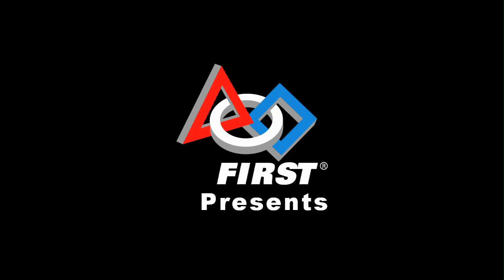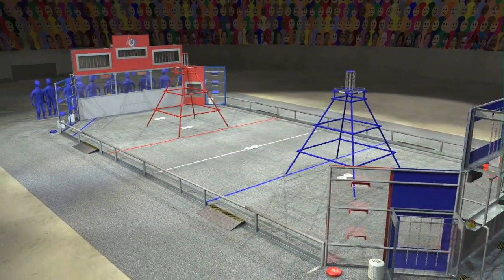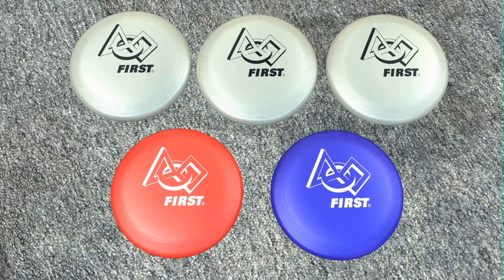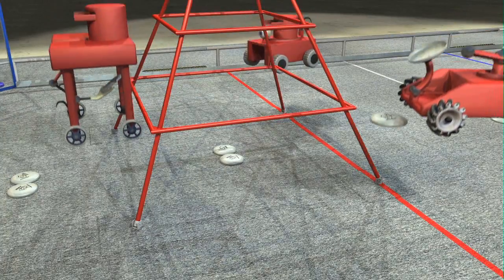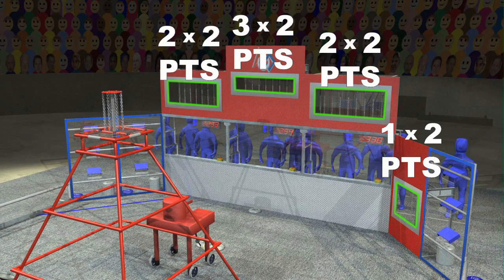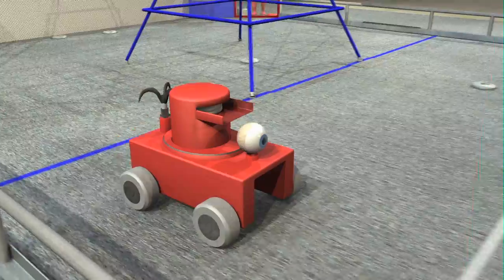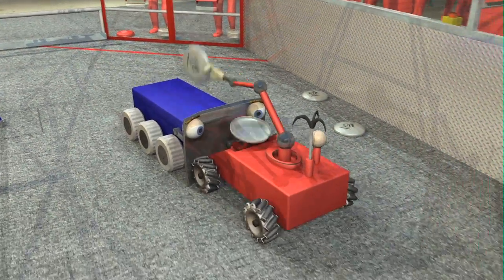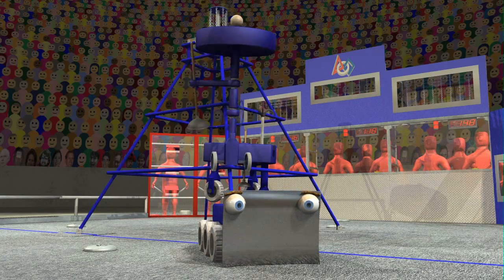2013 FIRST Robotics Competition - Kickoff Broadcast - Video 10 of 11: Ultimate Ascent Game Animation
Find official answers to your game questions on the FRC Q&A

All comments should embody the FIRST values of Gracious Professionalism® and will be moderated prior to posting. Thank you for helping to keep the conversation civil and productive.